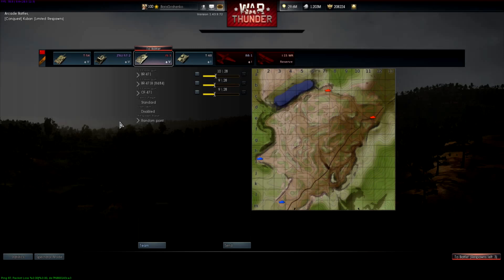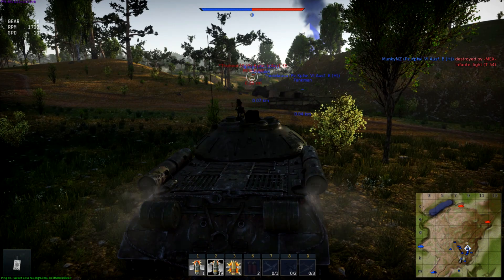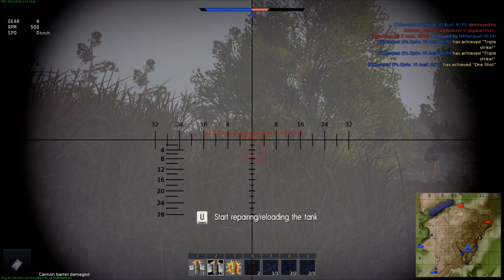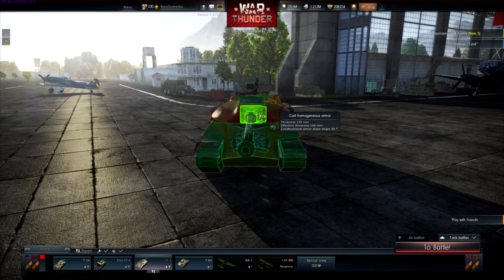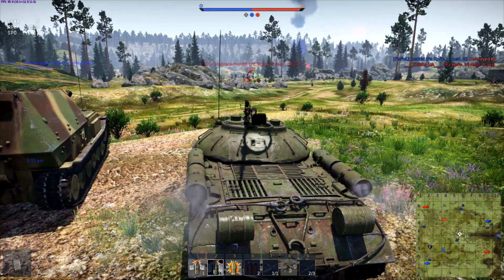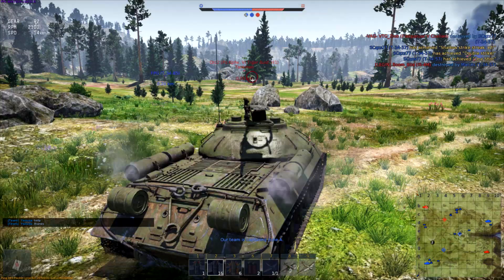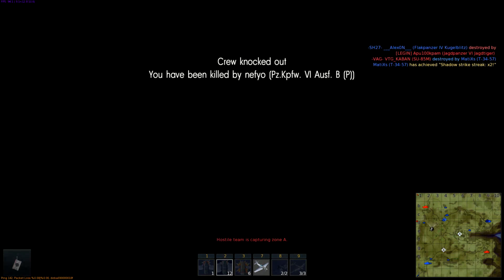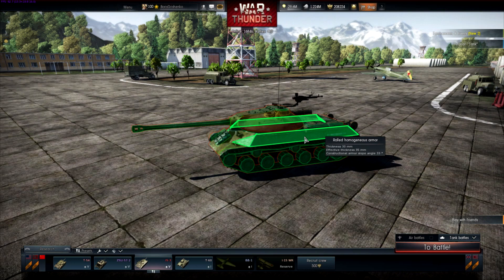IS-3 or Gulag, Take your Pick! (War Thunder 1.43 Tanks Gameplay)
War Thunder Ground Forces 1.43 - IS-3 Soviet Tank Gameplay

-Baron